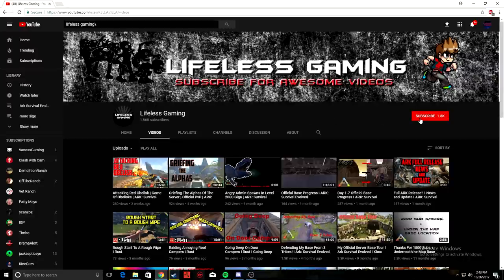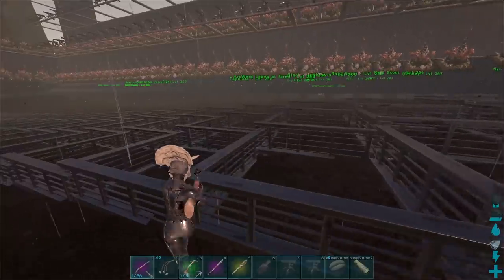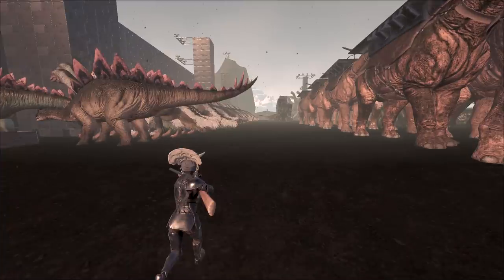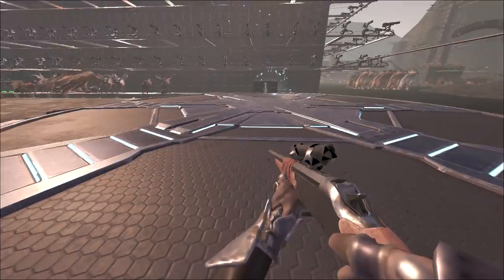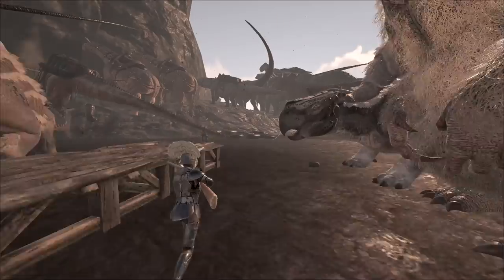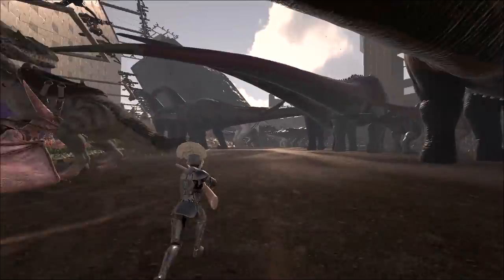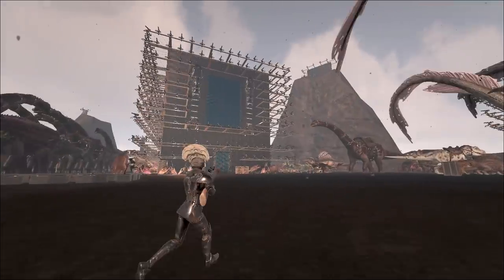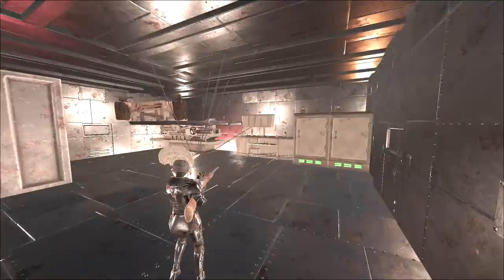Precision Alpha Tribe Official Base Tour | ARK: Survival Evolved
Whats up guys today imma show you my official base i hope you enjoy the video and comment your favorite part :)